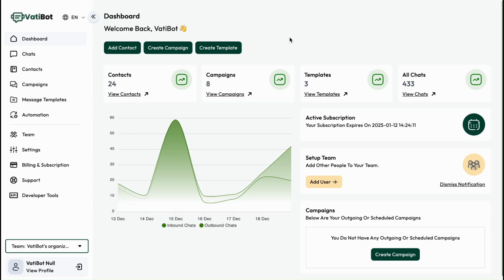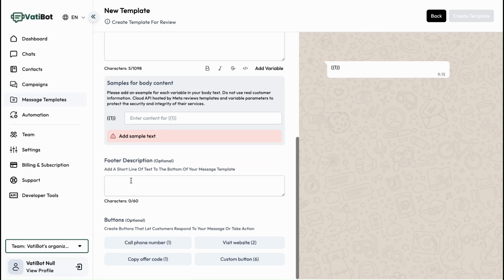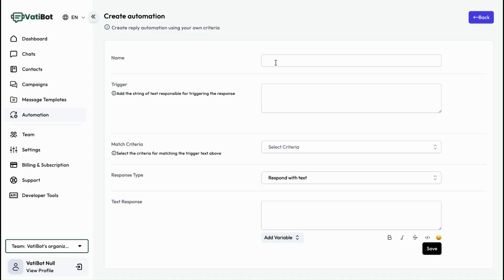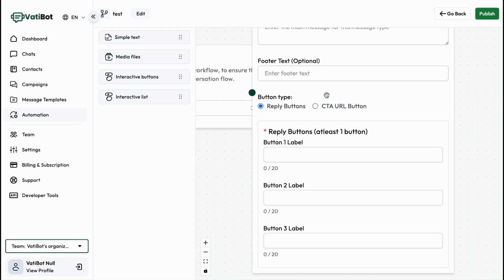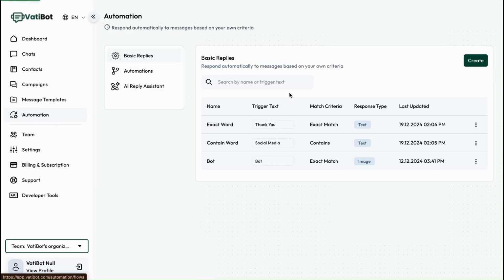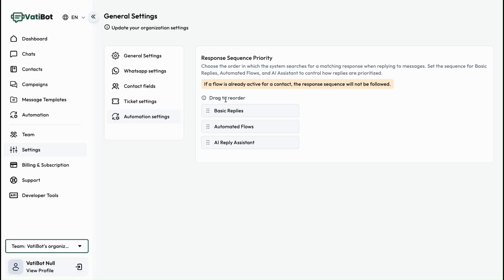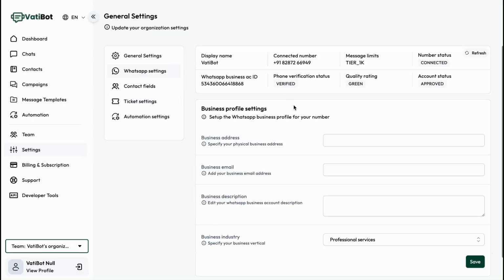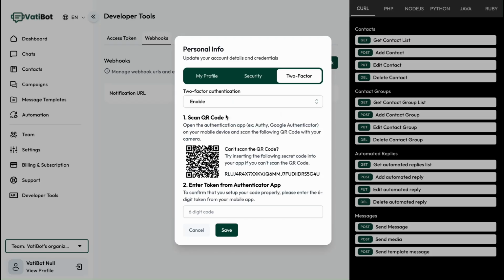VatiBot: Your Ultimate WhatsApp Marketing Solution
Discover how VatiBot simplifies your WhatsApp marketing with powerful features like bulk messaging, shared inbox, automation through flow builder, multilingual bot replies, chat widgets, and more.

In this demo video, we’ll walk you through everything you need to know to grow your business, streamline communication, and boost customer engagement effortlessly.

Watch now and experience why VatiBot is the perfect tool for your business!